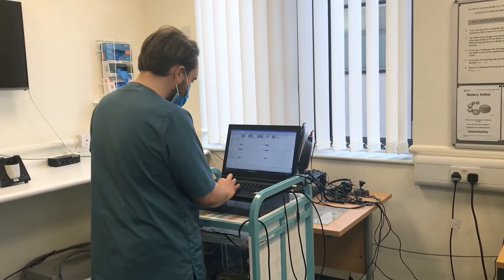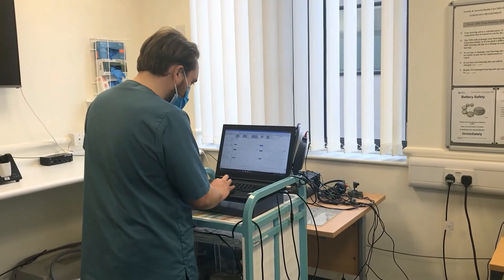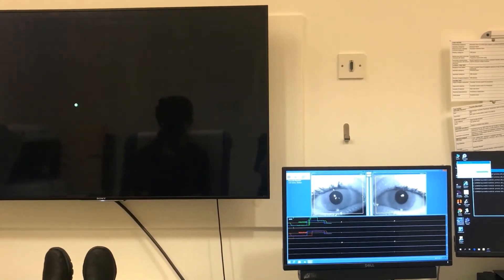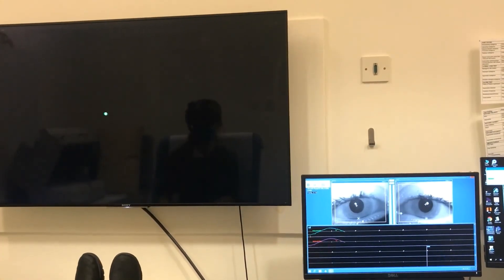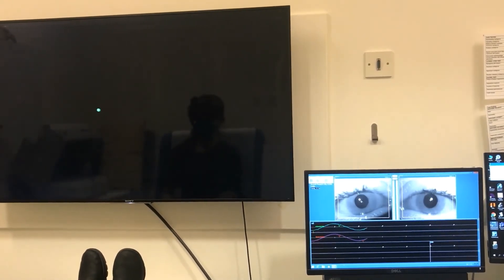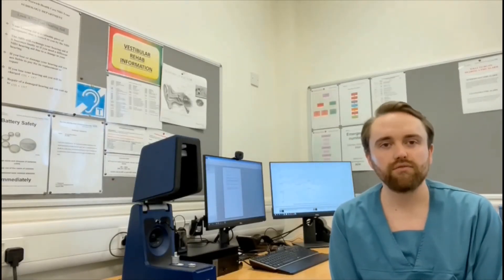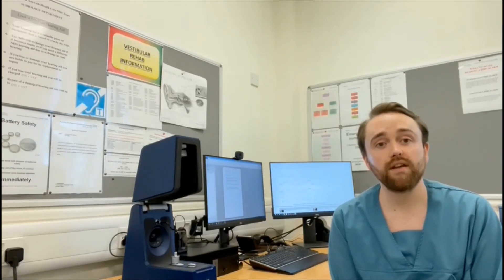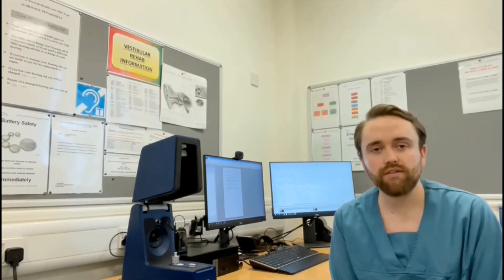Dan's experience as a third year STP student